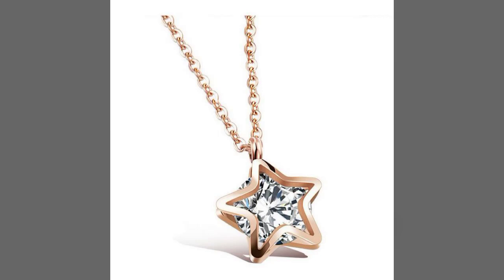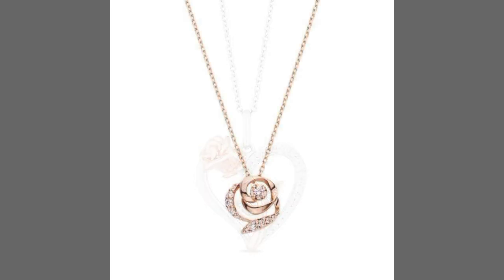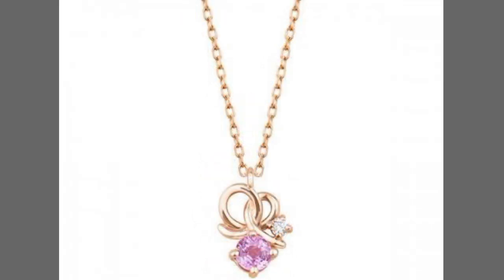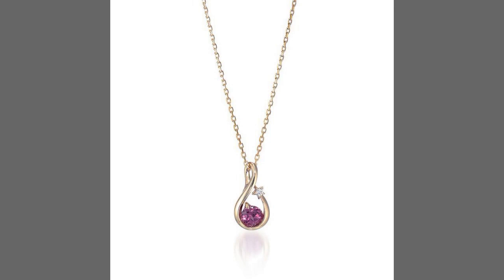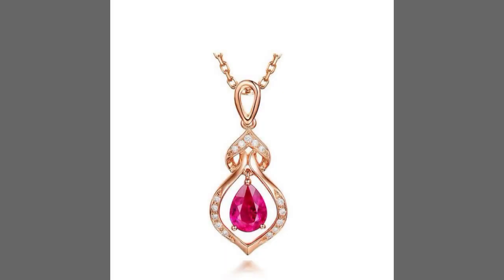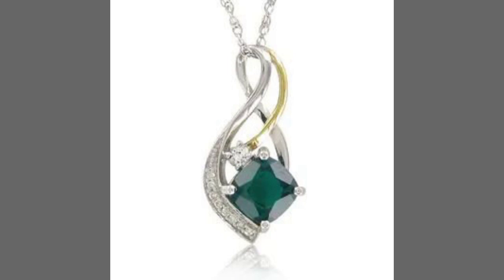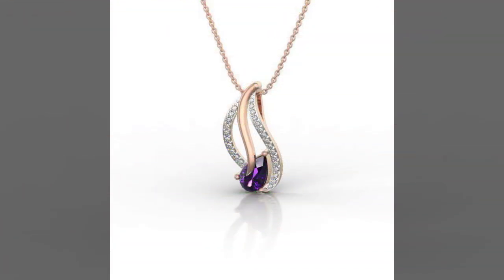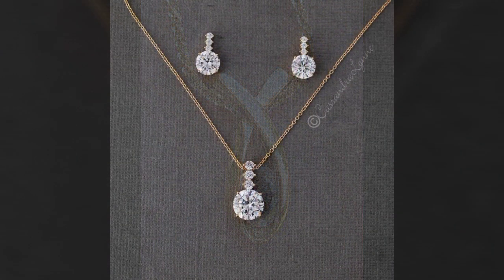Most stylish impressive beautiful trendy design of diamond pendant/fantastic & amazing pendant 2024